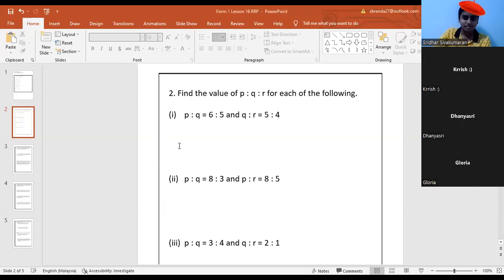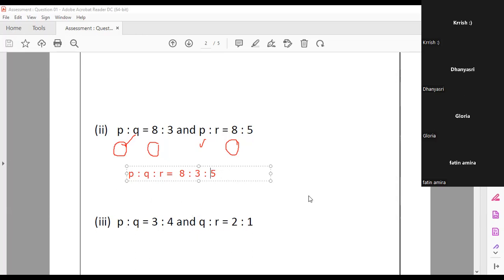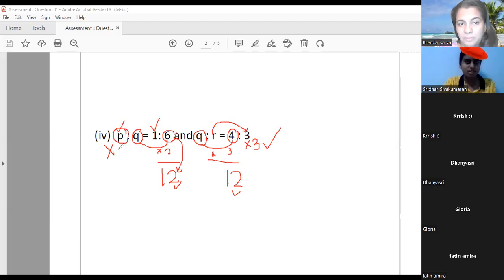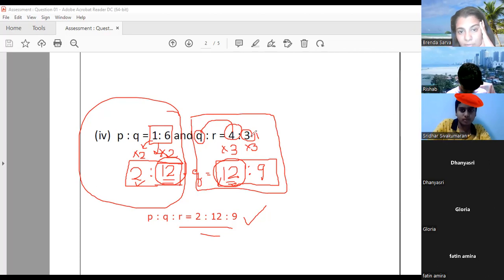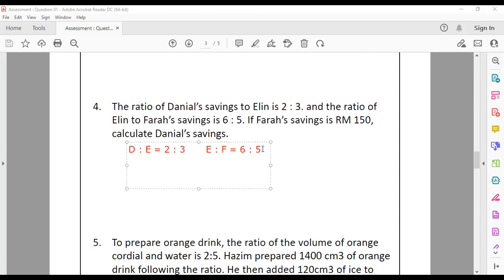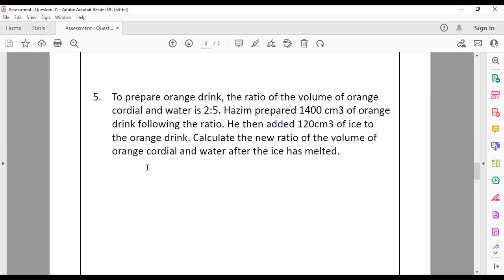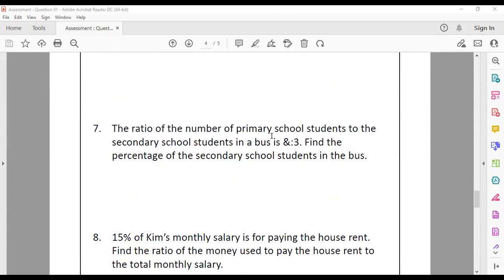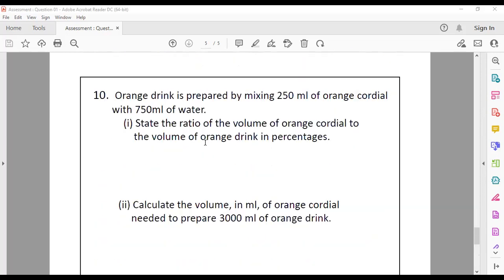Form 1 Lesson 16